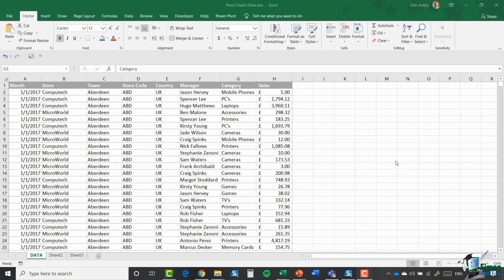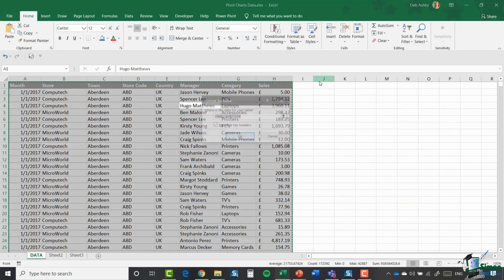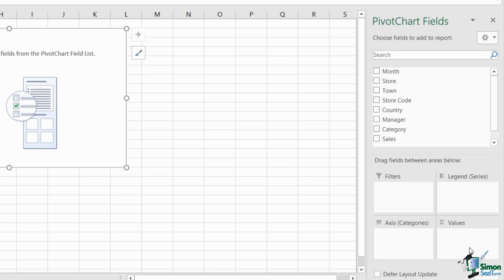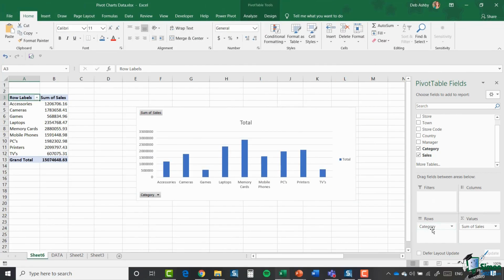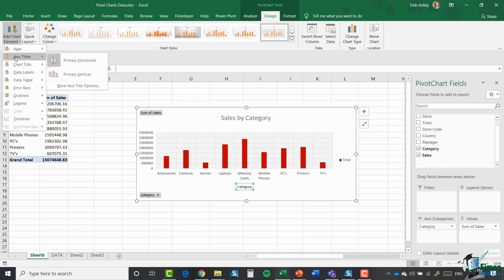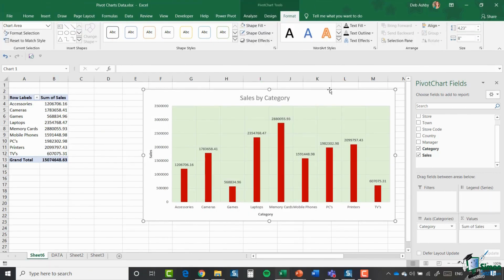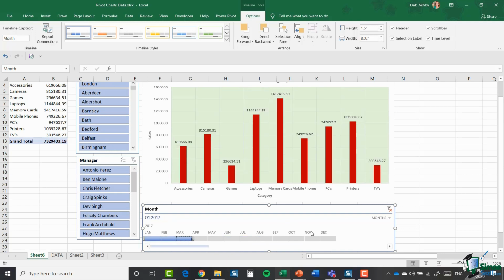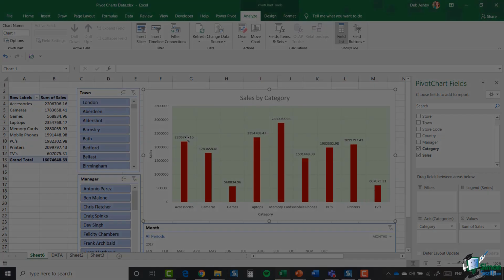Pivot Charts Tutorial: Microsoft Excel Tutorial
In this Microsoft Excel tutorial, we look at how to create awesome looking charts using the Pivot Charts function.

Pivot Charts are used in conjunction with PivotTables. A PivotTable helps you summarize your raw data and extract meaning from a large dataset. However, sometimes it’s still hard to see the big picture. A Pivot Chart in Excel can instantly help you visualize large datasets, make better decisions, and tell the story of your data. Every element of a Pivot Chart can be modified and customized and with useful tools like Slicers, it makes viewing your data against different criteria simple and easy for everyone.

In short, Pivot Charts are awesome and definitely something you need to have in your Excel toolkit!

There is a common misconception that in order to create a Pivot Chart, you must first create a PivotTable. This isn’t necessarily the case. You absolutely can create a PivotTable and then create a Pivot Chart but you don’t have to.